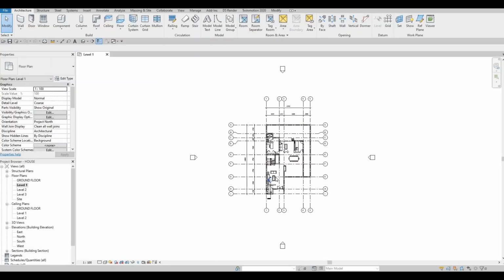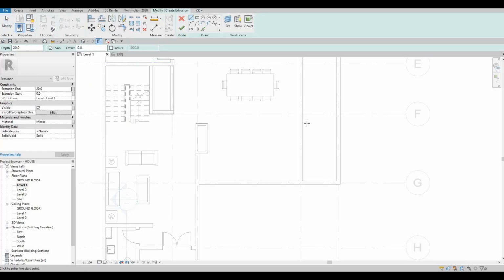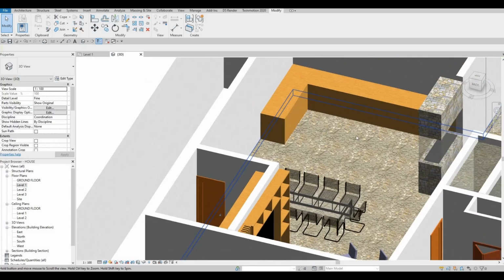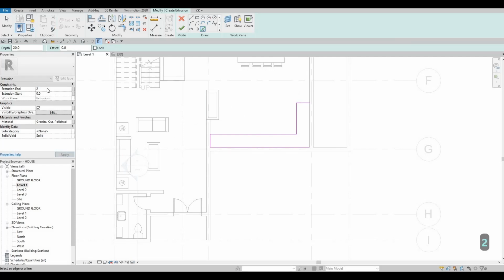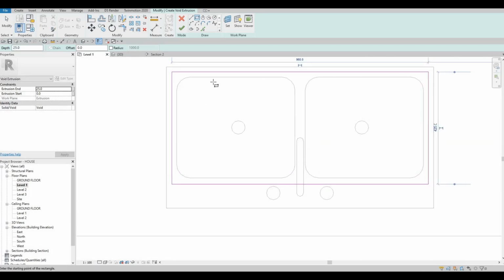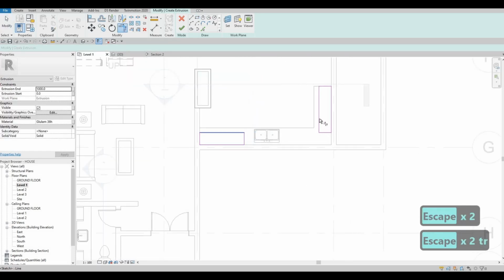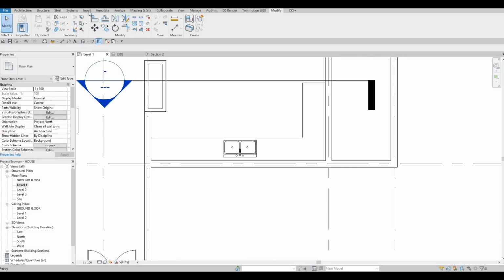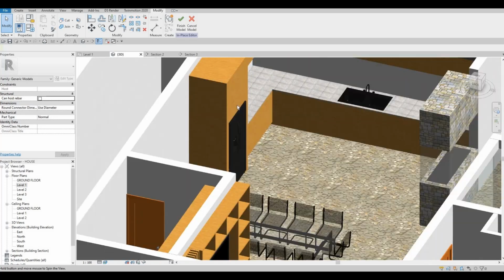JACLJD House | Part 6 | Complete Step By Step Project | Revit and Twinmotion Tutorial